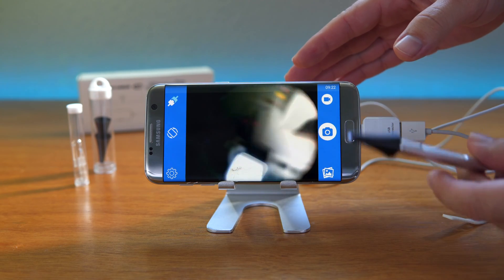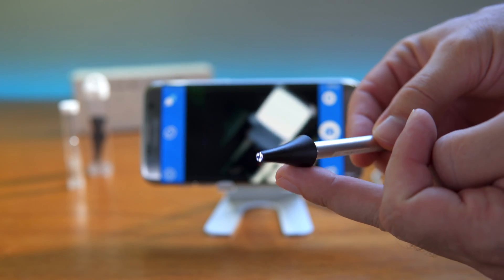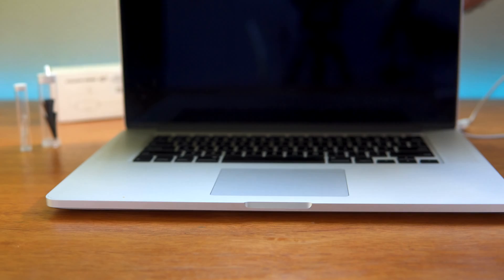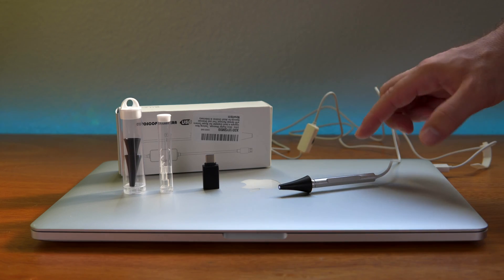Teslong - Ear Otoscope - Unbox & Setup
The latest Teslong otoscope with 4.3mm diameter, much thinner than the diameter of vast majority of otoscopes. Meanwhile, it perfectly solves overheating problems, not be heated even being used for a long time.

With 2cm fixed focal length, it is easier to check eardrum clearly. When using to check ear canal, please adjust the distance between camera and auditory meatus, to acquire clearer vision

Earwax removal tool adopts transparent optical refraction design, 6 adjustable led lights provide a clearer image and more outstanding color reproduction no matter how dark the ear is. Smooth material, neither too hard, nor too soft, with suitable angles of tilt, which can not only clean earwax effectively, but also not scratch auditory meatus

We improved the production technology, the waterproof grade of this otoscope camera probe is IP67, you can clean it with water or wipe with alcohol, this would be much more clean and sanitary

Equipped with 2-to-1 USB / Micro USB, making it compatible with the vast majority of Android mobile phones, laptops, and personal computers. You can photograph, and record images in your ears or send to your doctors for advice